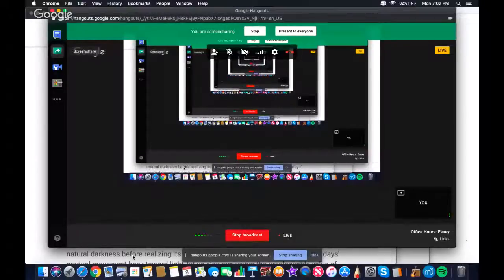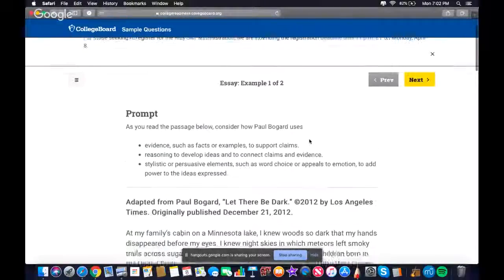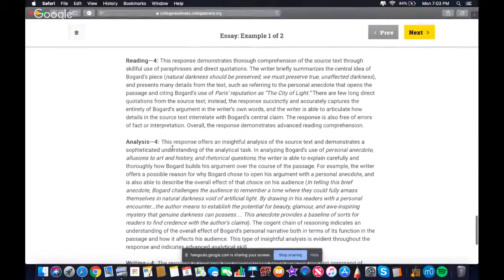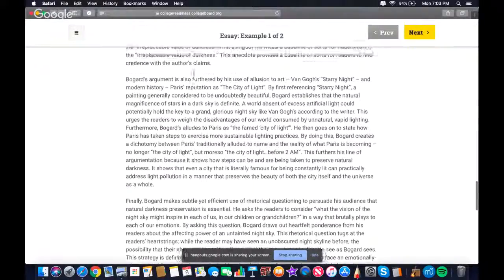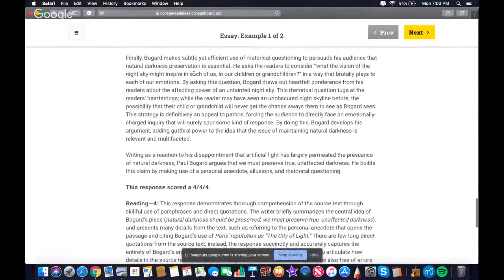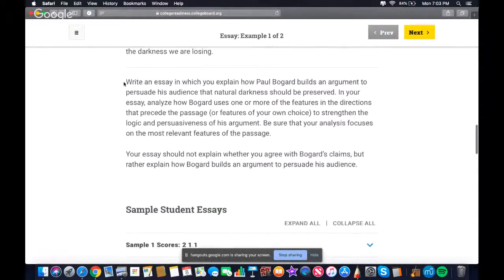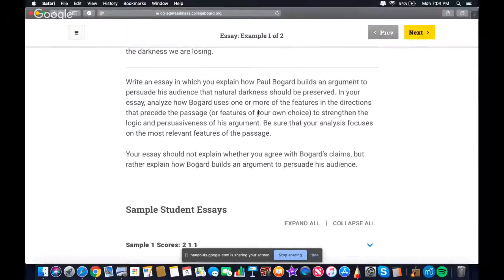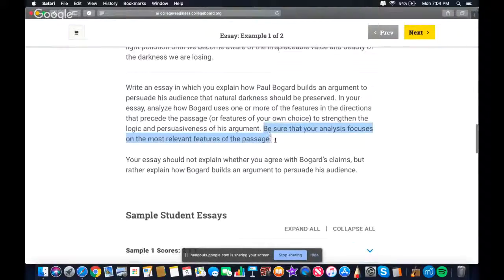Office Hours: Essay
A few quick tips for the SAT Essay